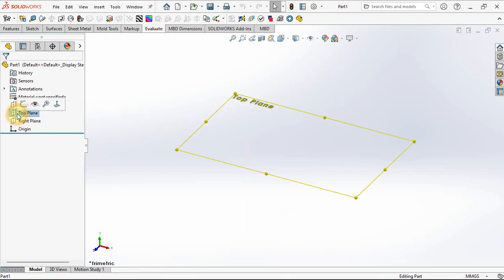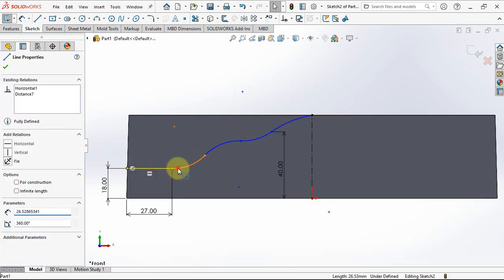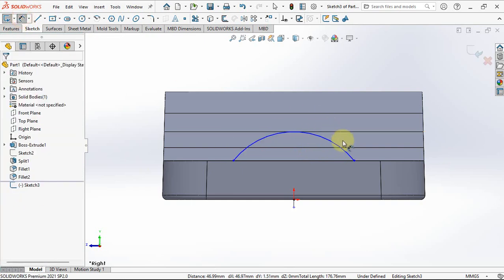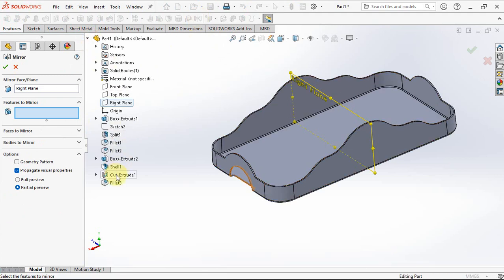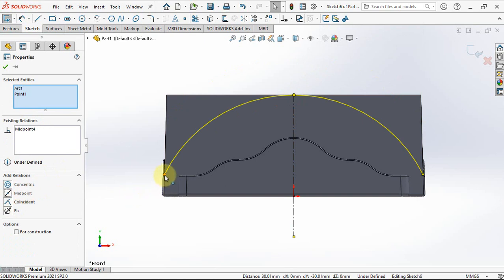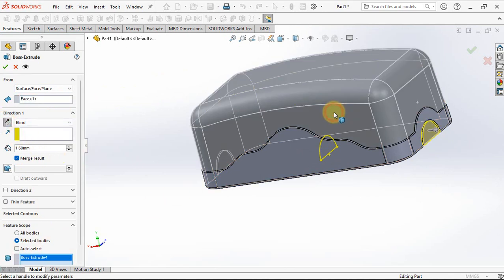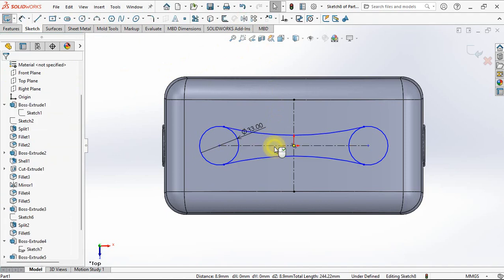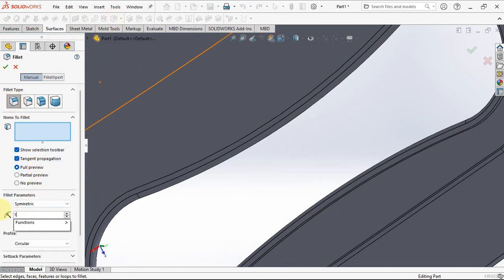Solidworks Tutorial: TISSUE BOX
This is tissue box that made from plastic injection.
We add draft angle for extruded boss command. The reason is that there is no undercut during the molding process